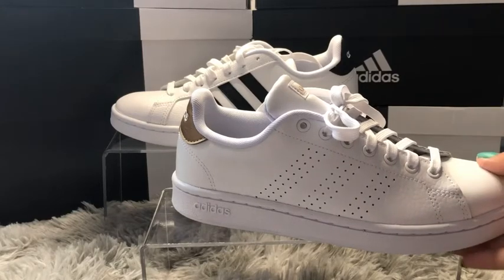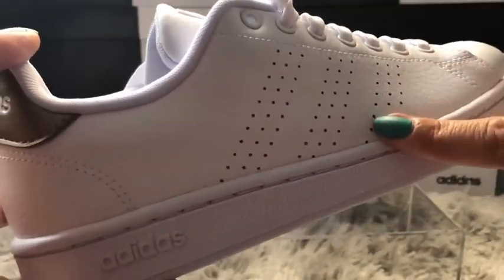Adidas Advantage Sneakers and Adidas Royal Court Sneakers